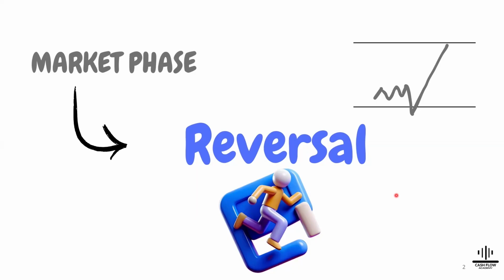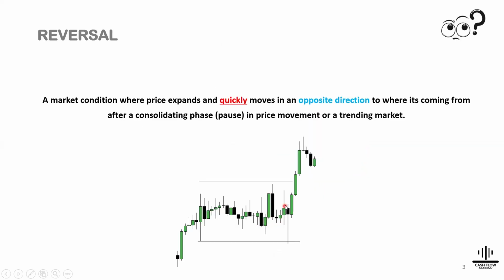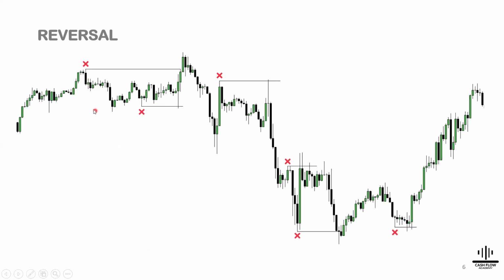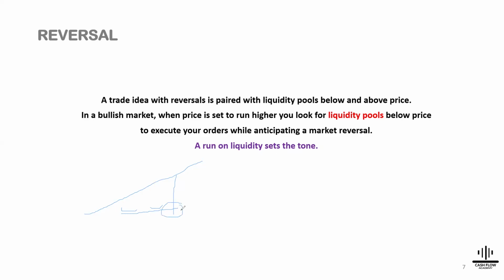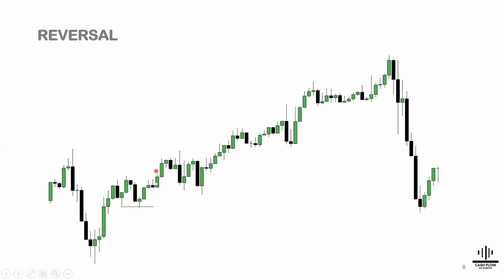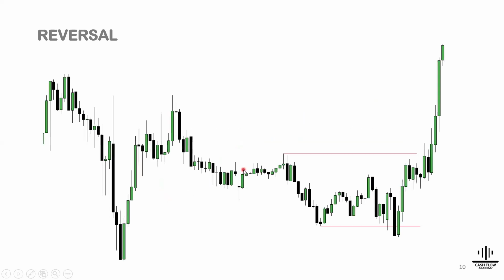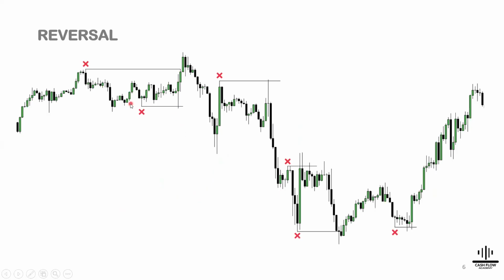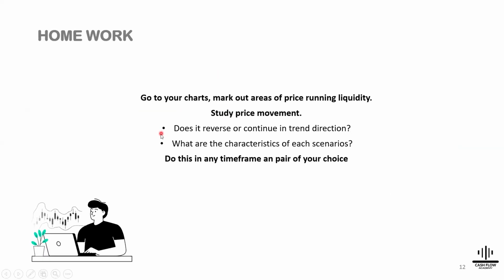Episode 7: How to Trade Price Reversal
Episode 7: How to Trade Price Reversals
Learn how to trade price reversals in Episode 7 of our trading series! This video covers the fundamentals of forex and day trading for beginners, focusing on price action, technical analysis, and trading psychology.

💡 What You’ll Learn:
✅ How to spot potential price reversals
✅ Practical day trading & swing trading strategies
✅ The role of psychology in successful trading
✅ Beginner-friendly tips to improve your